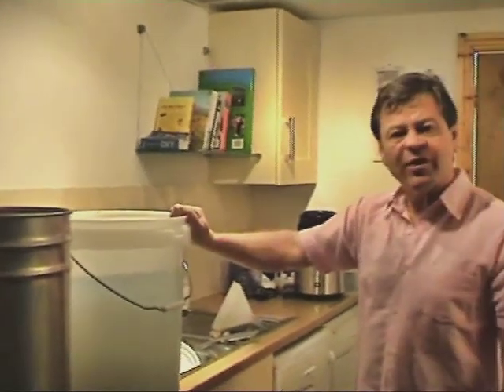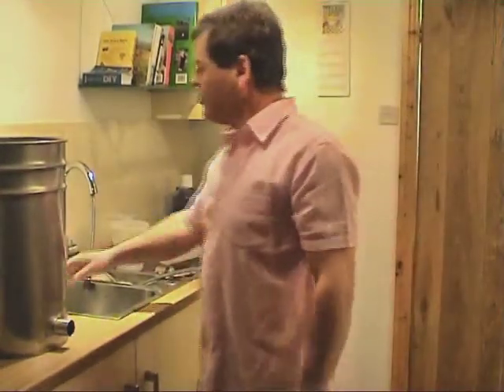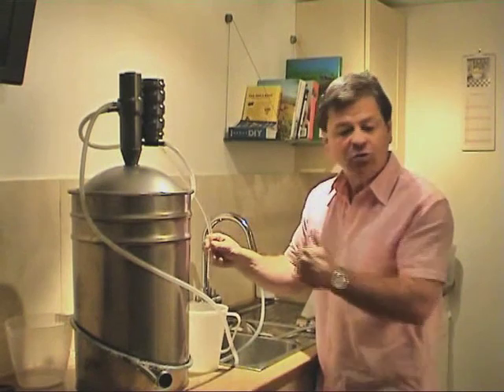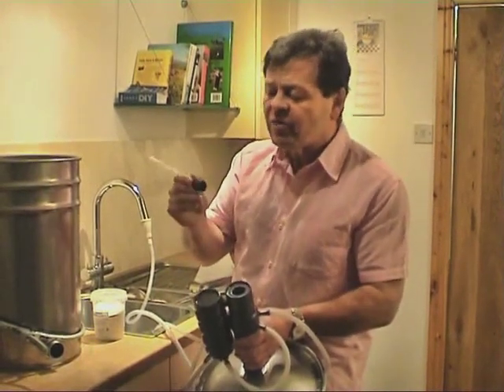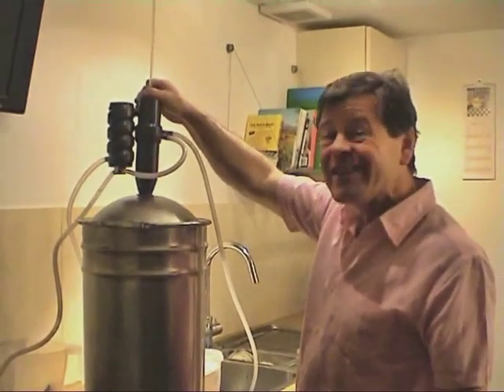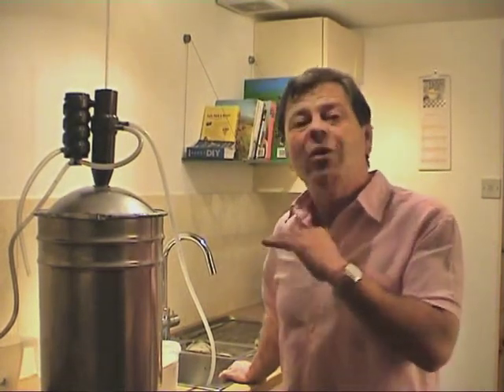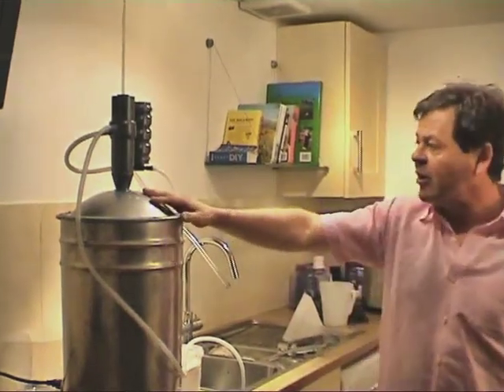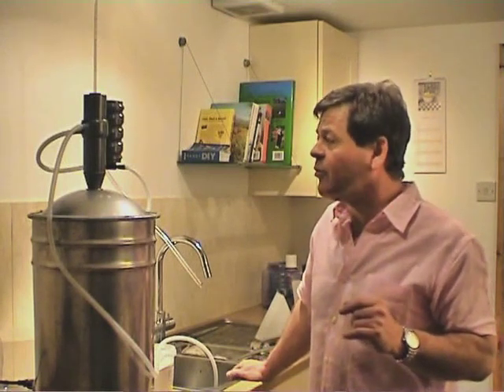Making Spirits & Liqueurs at Home - Part 5: Using The Reflux Still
The Super Reflux Still enables you to produce fantastic quality spirits, as well as fuel ethanol and distill essential oils. Richard shows us how to distill a Still Spirits wash using the Reflux Still